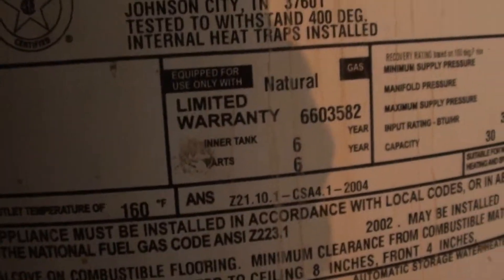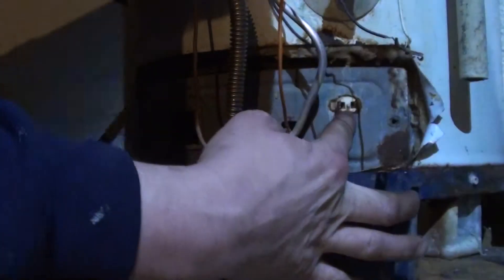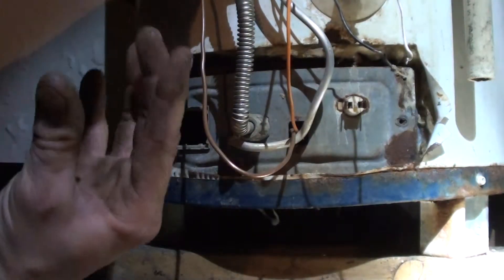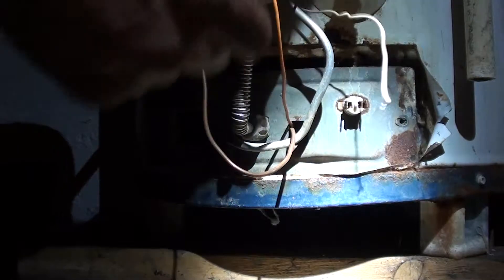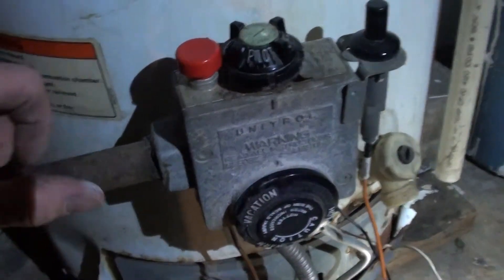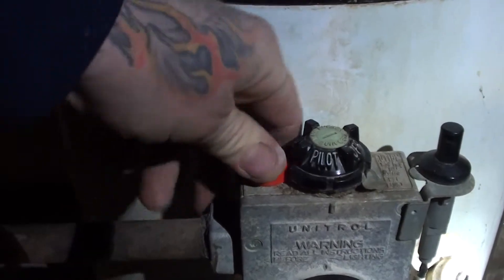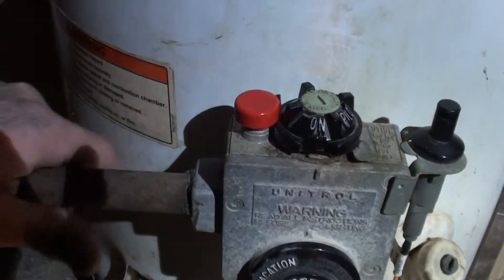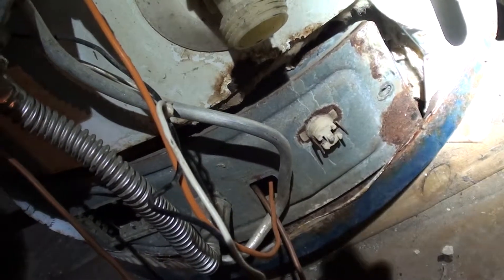whirlpool water heater with older unitrol temp control valve, how to lite and if it wont stay lit